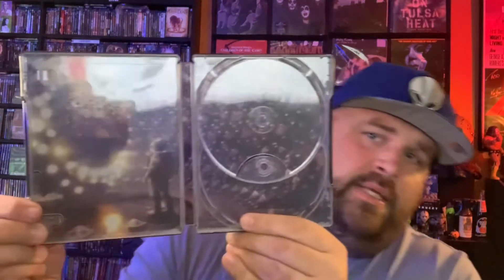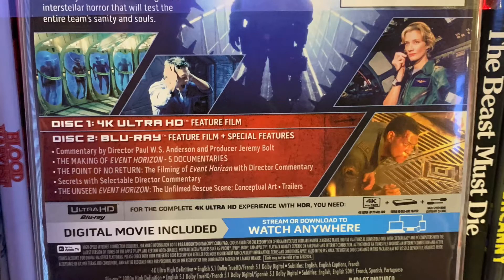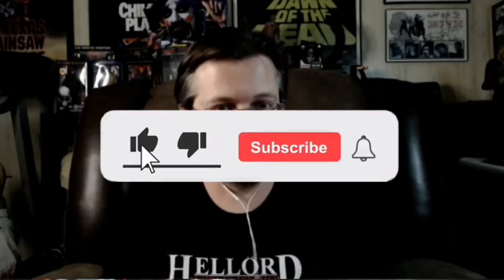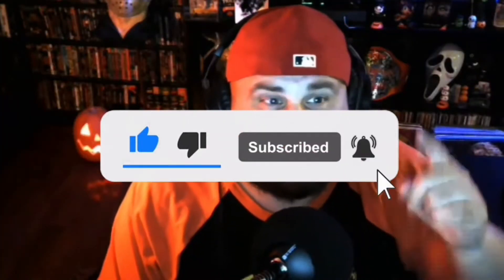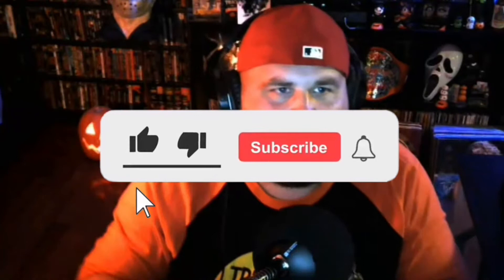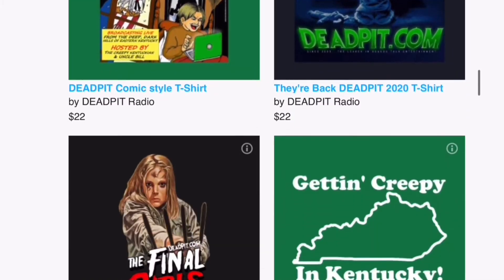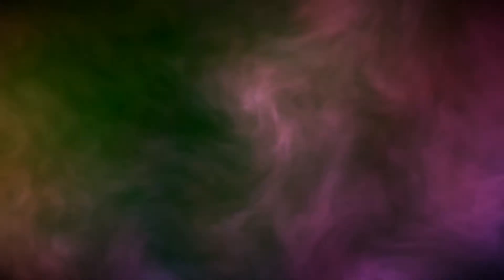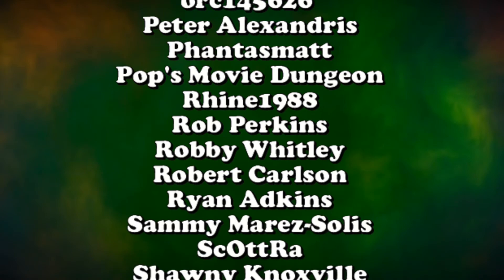Event Horizon (1997) - 4K UHD Steelbook Review @paramountpictures | deadpit.com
The Creepy Kentuckian from DEADPIT.com takes a look at @paramountpictures upcoming Steelbook 4K release of Paul W.S. Anderson's cult sci-fi horror classic 'Event Horizon'.

🎃 Amazon Wish List for Review Content/Equipment

**FOLLOW US**